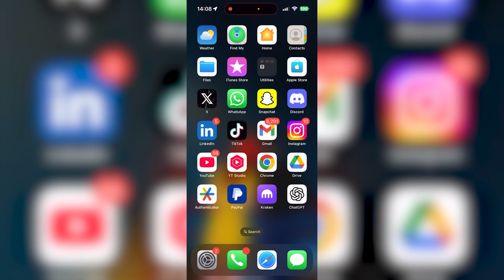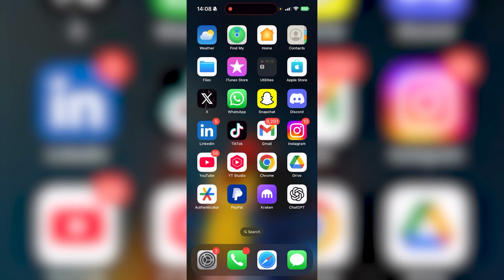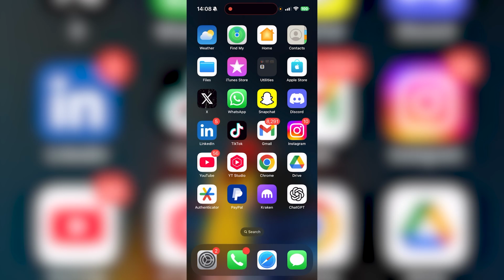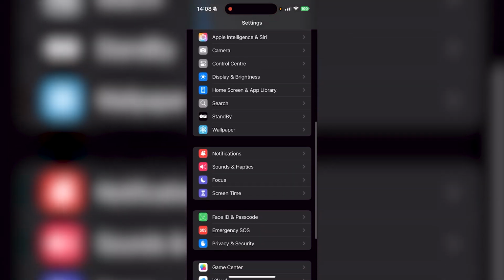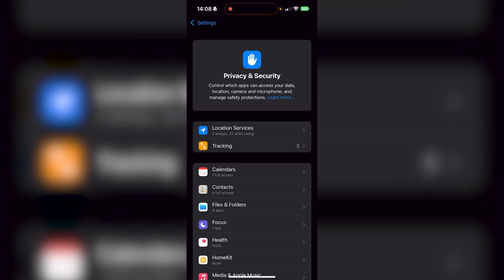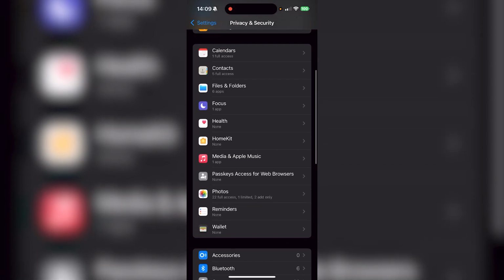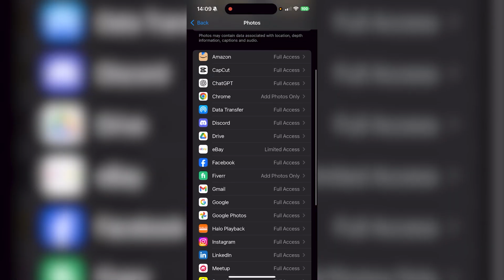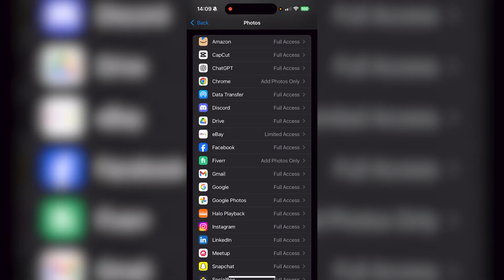How To Fix Allow Photos Access If Missing On iPhone - Fastest Guide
How To Fix Allow Photos Access If Missing On iPhone, Fix Allow Photos Access If Missing On iPhone